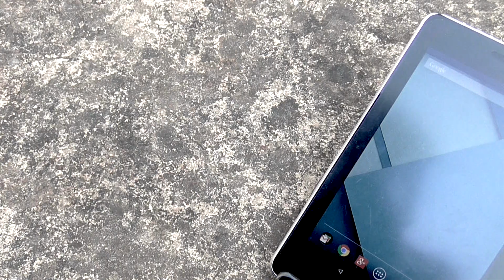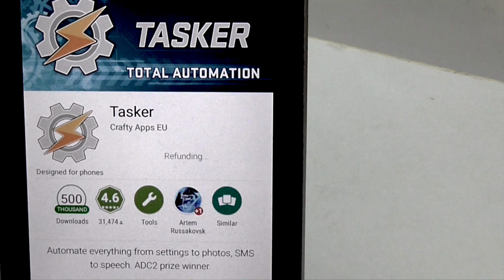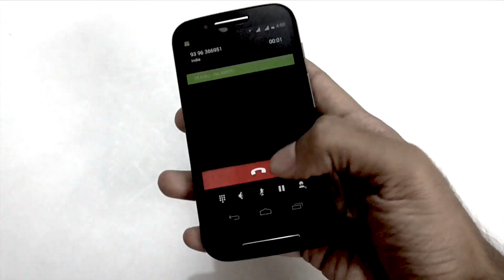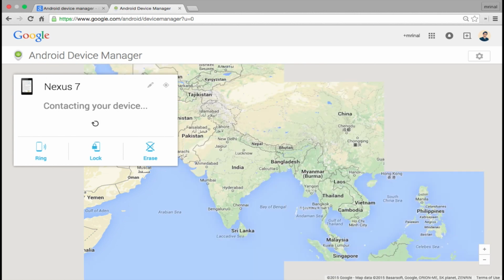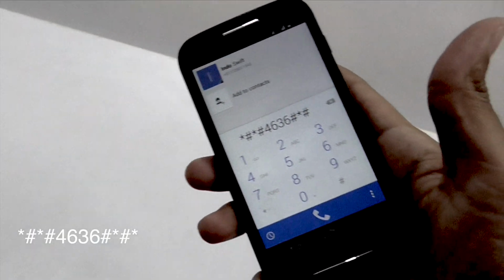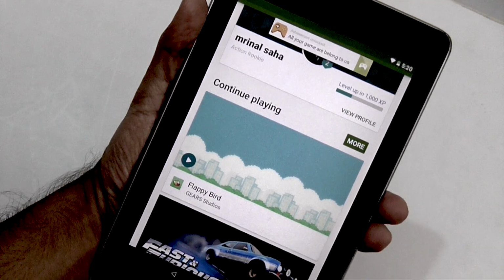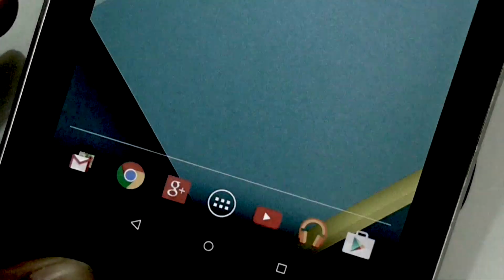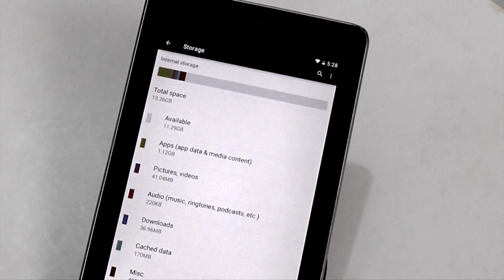5 Less Known Features of Android [part 1]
This video shows some hidden Android tips and hacks that we can use in day-to-day life.

Video content:

Try paid apps before buying
Hidden use of power and volume buttons
How to find your lost android phones
Android secret code
How to make your android run faster